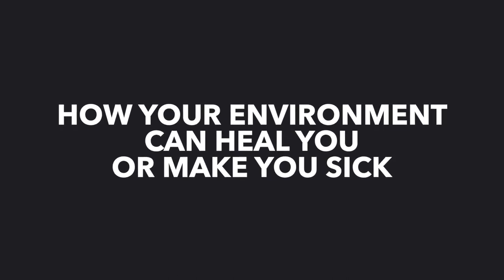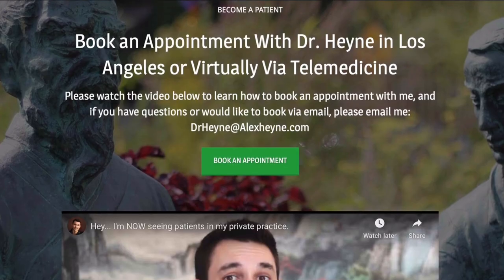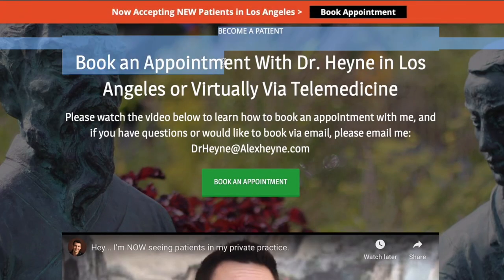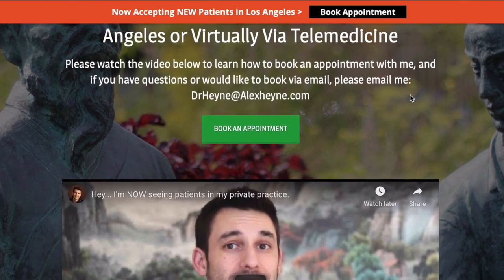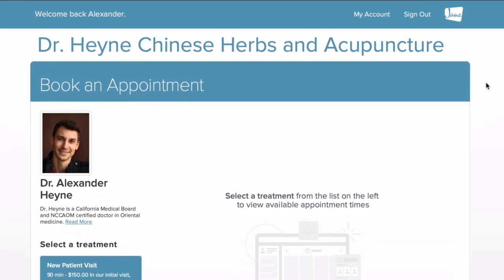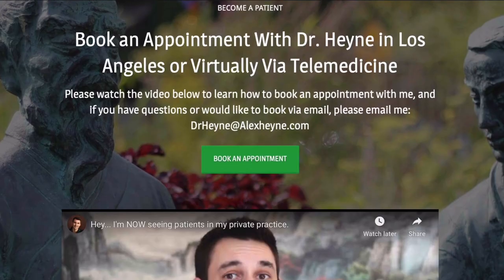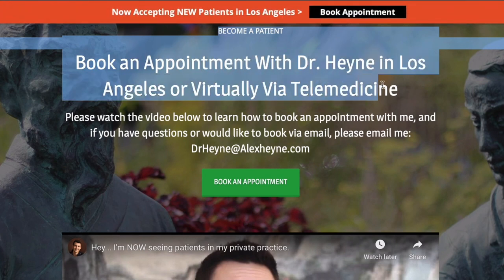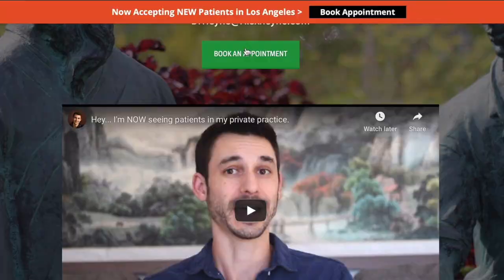How Your Environment Can Heal You or Make You Sick